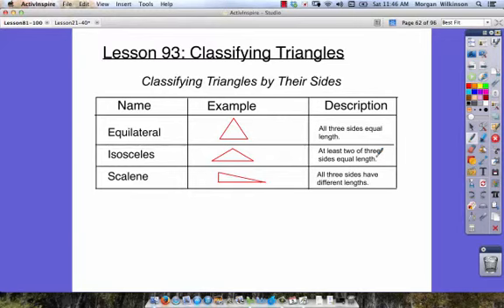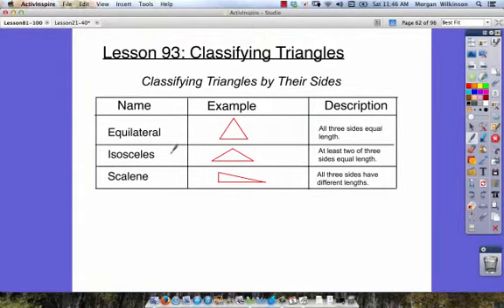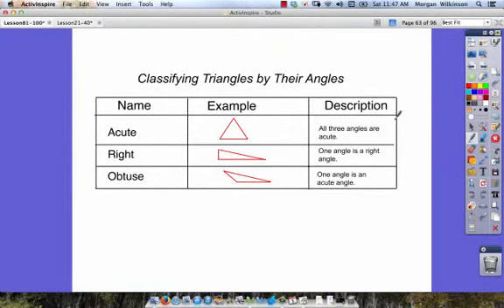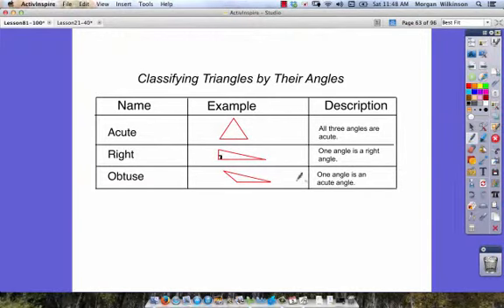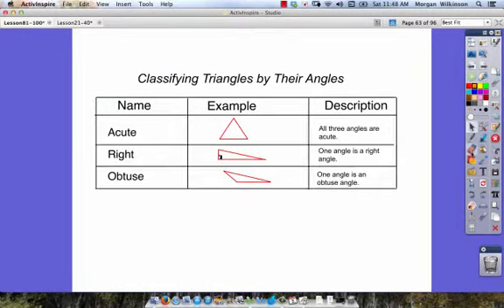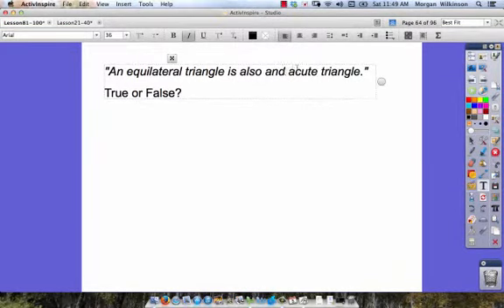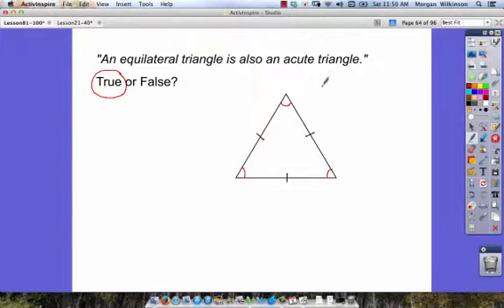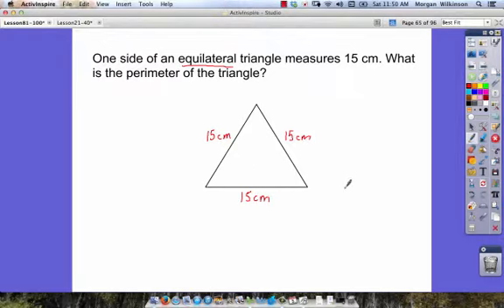Saxon 76 Lesson 93